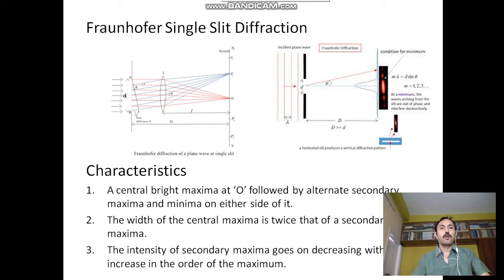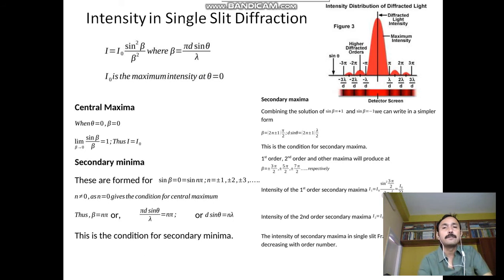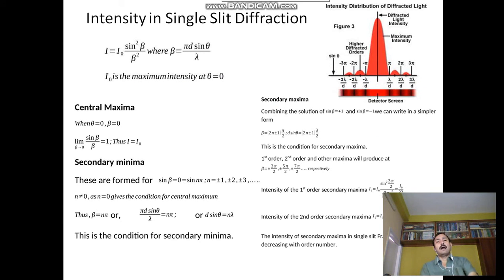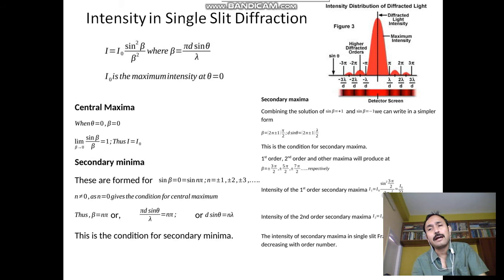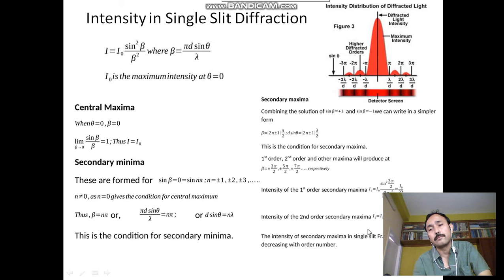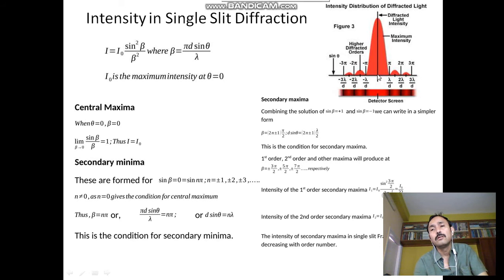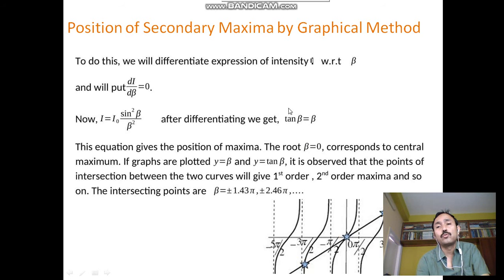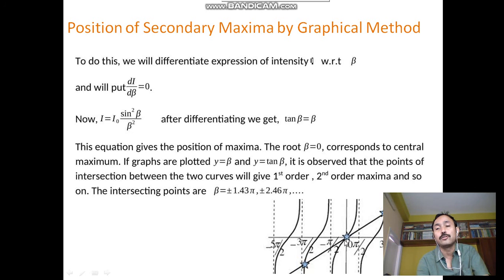BS-HU-PH 101-Diffraction-Part 3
This video will help B.Tech 1st year students. It explains diffraction of light in three parts and very much relevant to MAKAUT syllabus. The course is Physics-1. Topic is Diffraction of light under module 'Optics'.